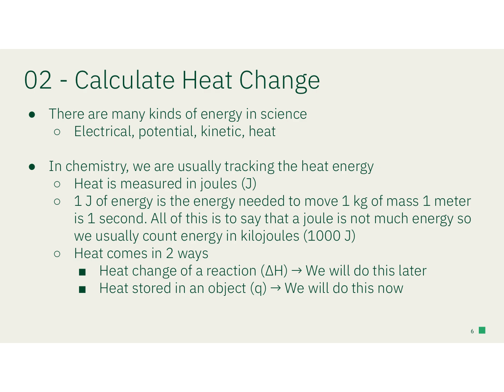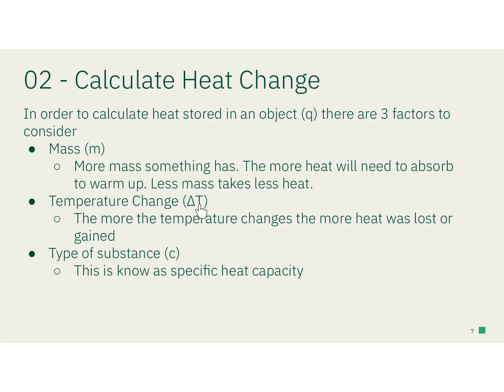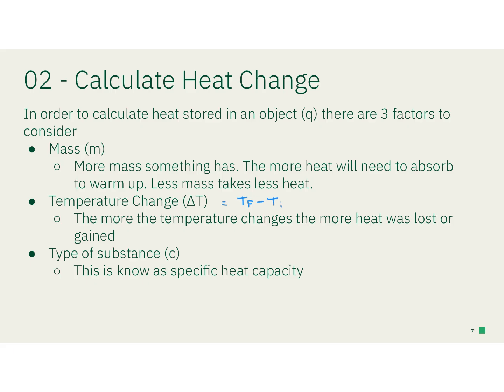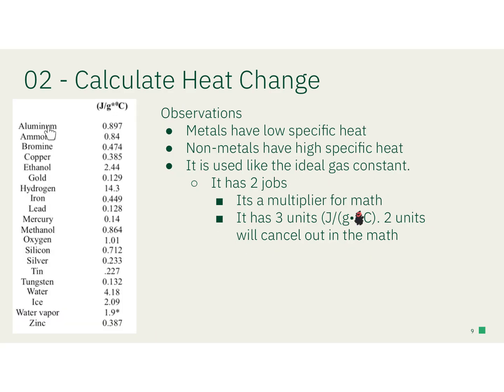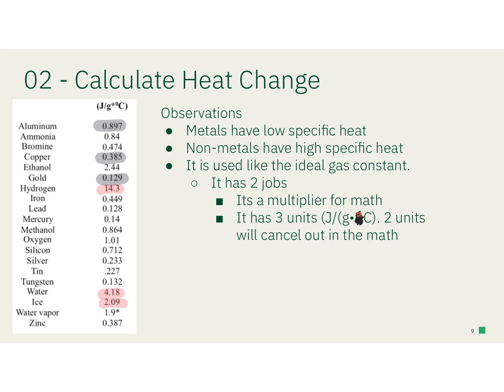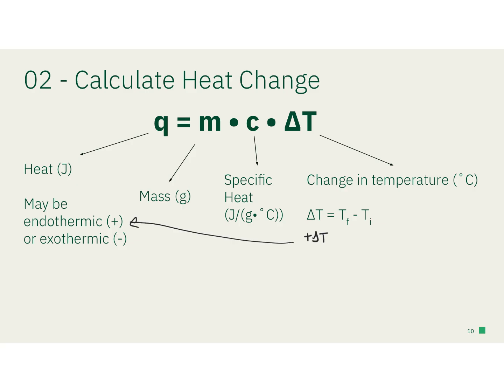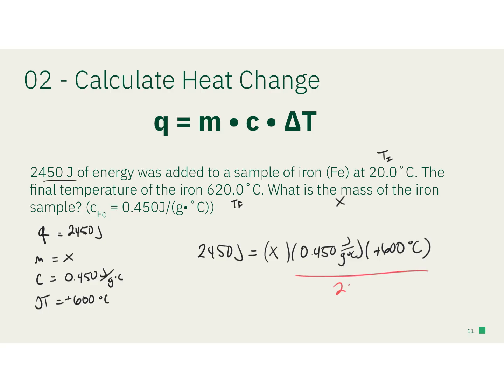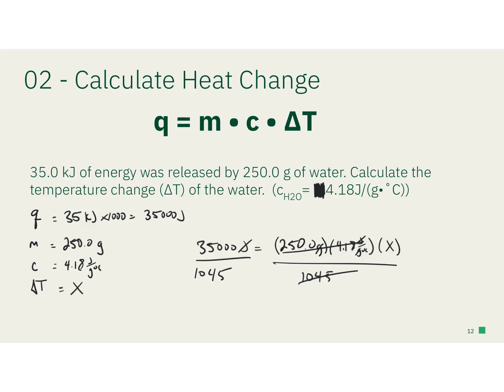Regular Chemistry U09.02 - Calculate Heat Change